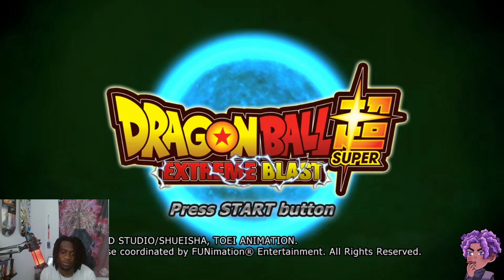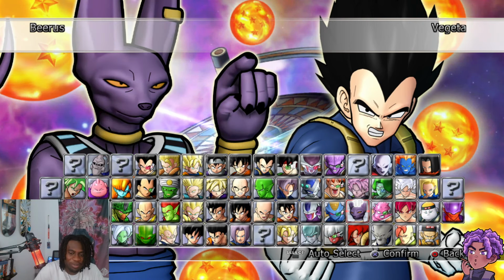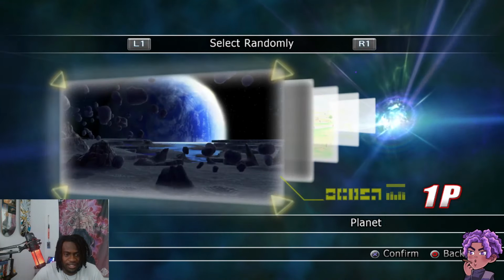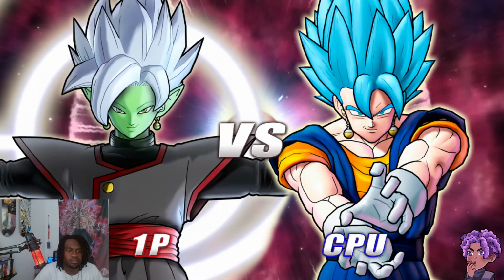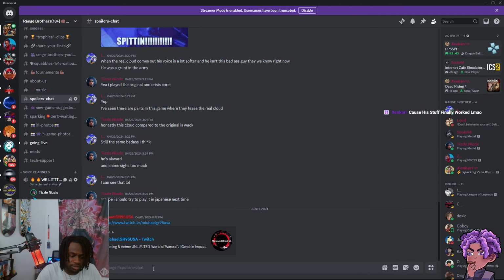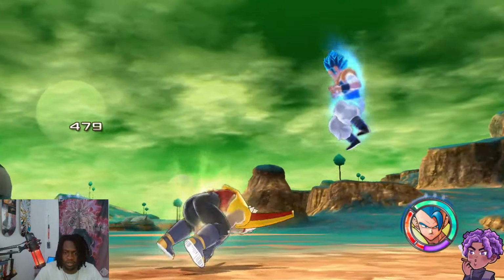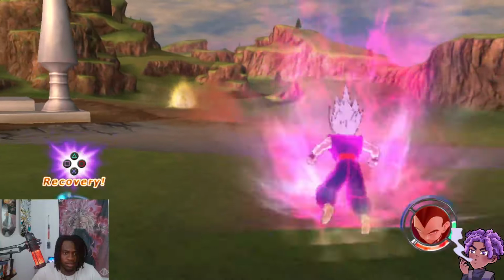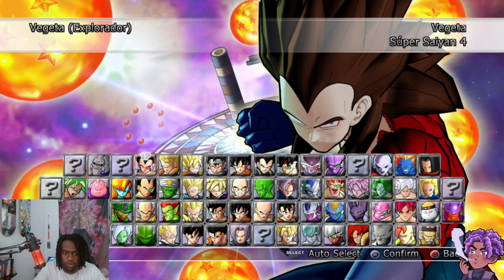Dragon Ball Z Raging Blast 2 but its Modded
Thank you for taking the time to hang out with us it really means alot!
Come hang out with us on twitch!
Also look me up on Apple Music, Spotify, even YouTube Music!
@Tizzle Nizzle

We also have a discord aswell come hang out!